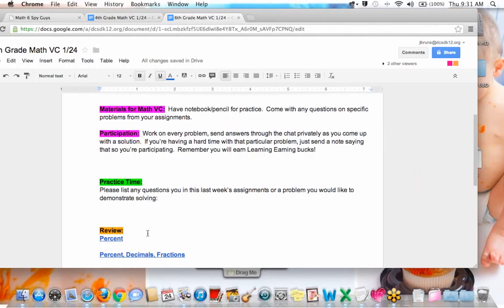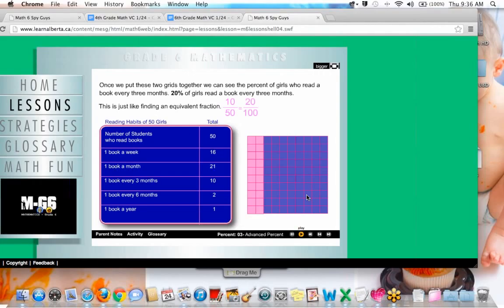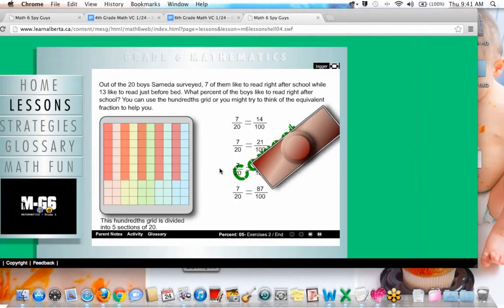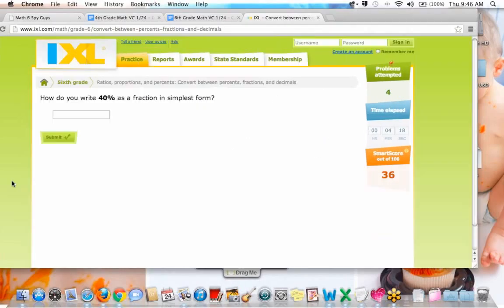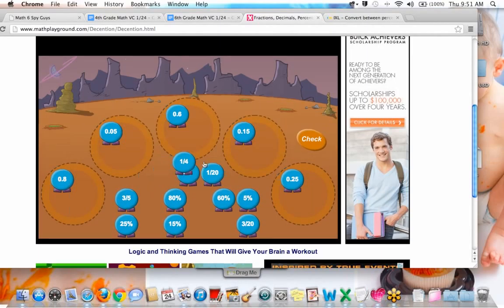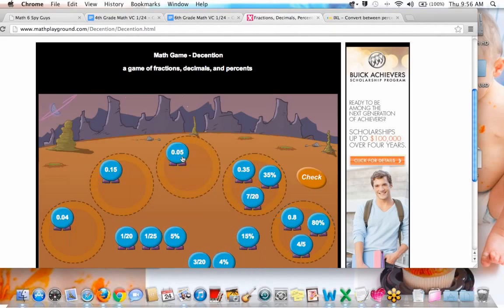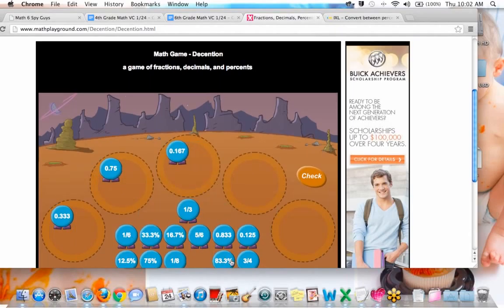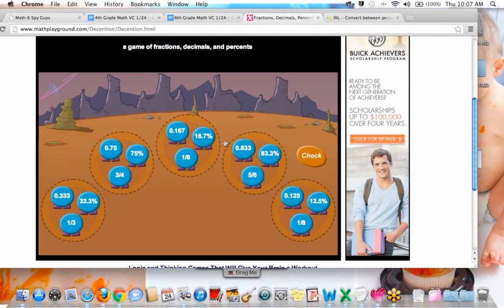Mrs Bruns 4th 6th 1 24 13 9 30 AM